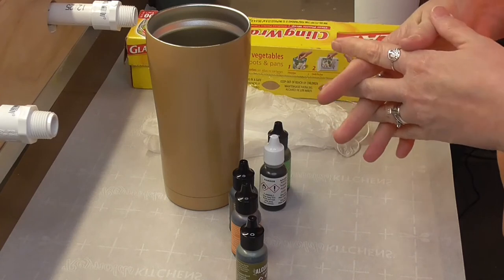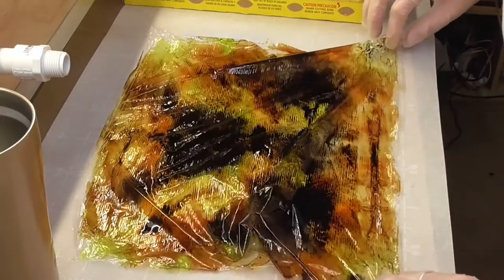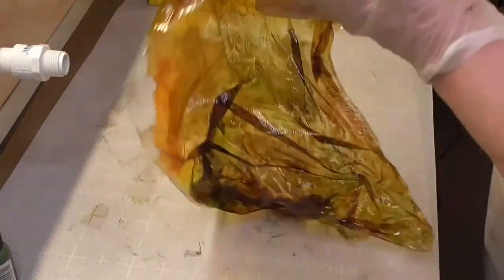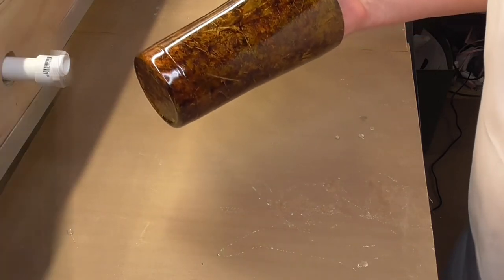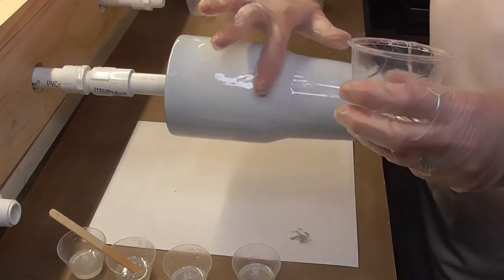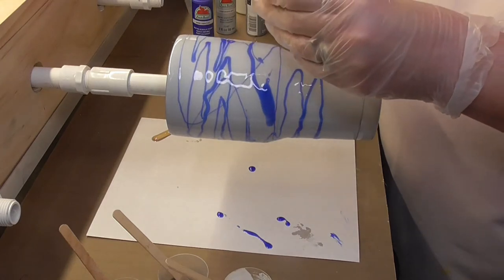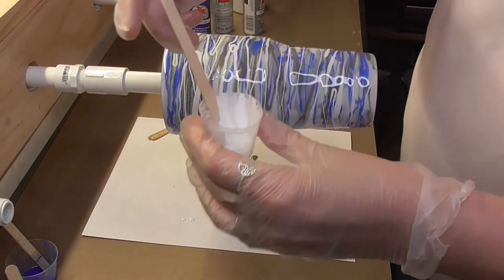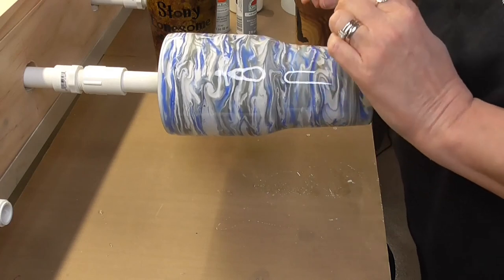Alcohol ink camouflage tumbler AND epoxy tumbler with acrylic paint swirl step by step tutorial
In this video I show you two different epoxy tumbler methods. The first one is an alcohol ink camo tumbler and the second is done adding acrylic paint to the epoxy and drizzling it over the cup to get a swirled look.
Here is the link to Ms. Kiss Kreations channel. She inspired the camo part of the tutorial. Check here out...she has some great tutorials!